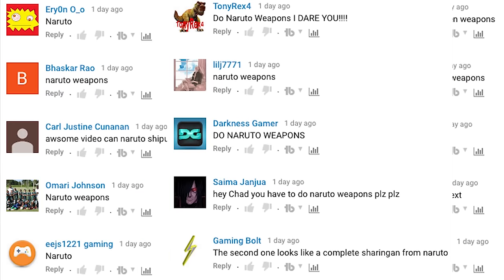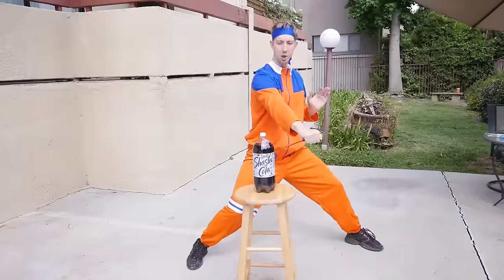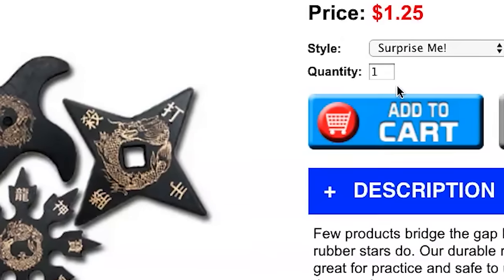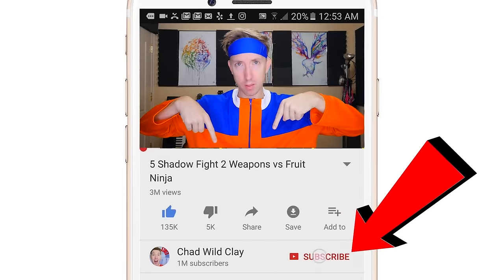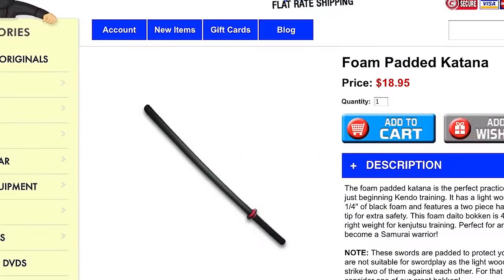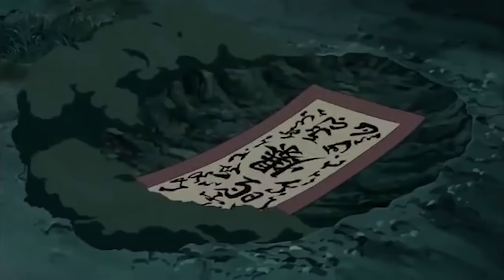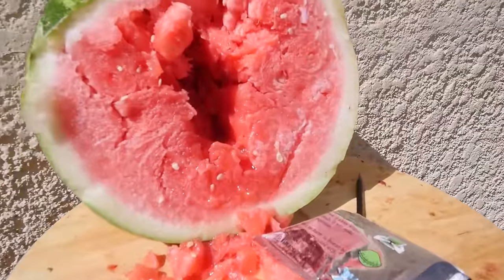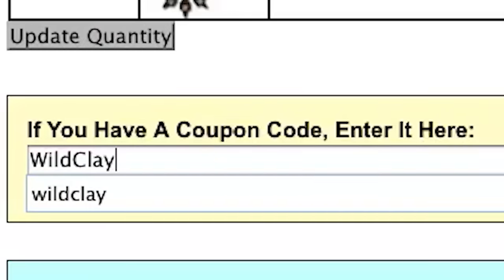5 Naruto Gadgets in REAL LIFE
Using Naruto gadgets I become a fruit ninja in real life!

You guys suggested Naruto the Japanese Manga series as the next ninja gadgets. So now I test them out in real life against fruit and soda. I use the kana, shrunken, katana, diversion bag and throwing spikes. These are used by anime characters Naruto, Sasuke, Kakashi and others..

I'm Chad Wild Clay and I love roasting YouTubers, rapping diss tracks, YouTuber impressions, YouTuber parodies, and singing parody songs. Chat with me here:

All original music performed, recorded and produced by Chad Wild Clay.